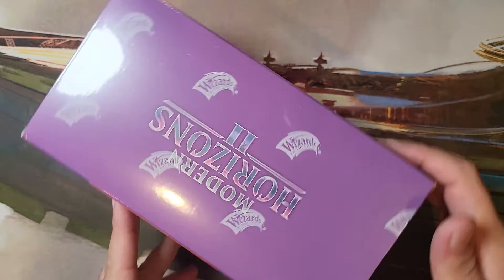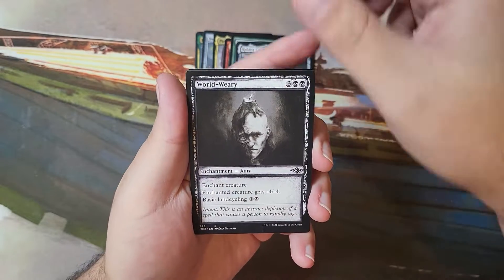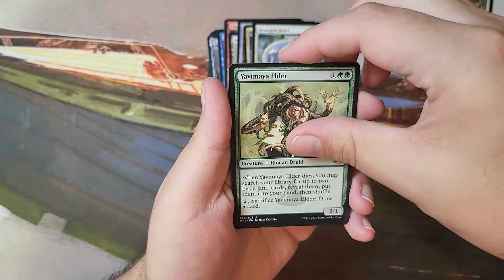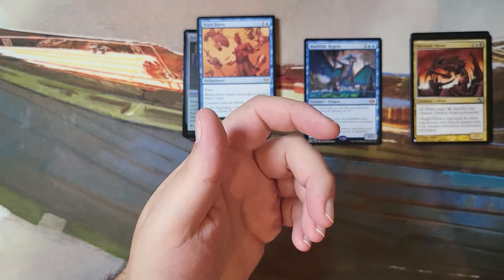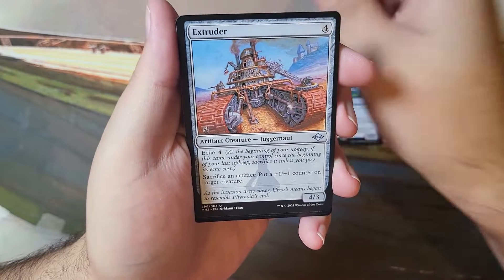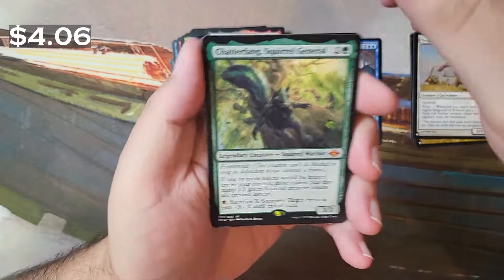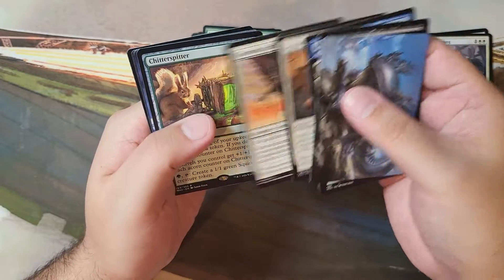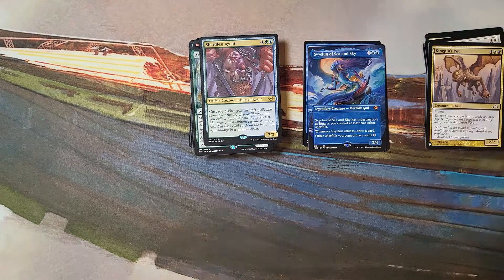MH2 Dumpster Fire Box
Cracking Packs. The Thrill of the Chase. Let's Delve into the Mystical Archive of MTG. Modern and Vintage pack openings, Booster Boxes and individual packs.